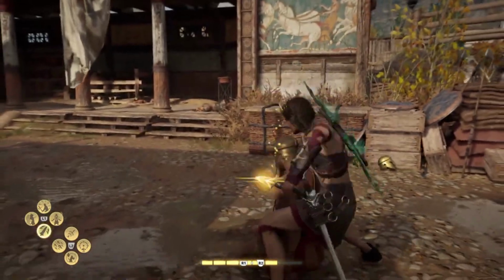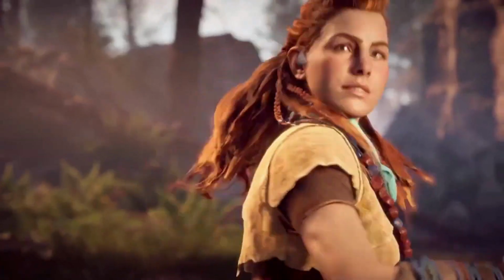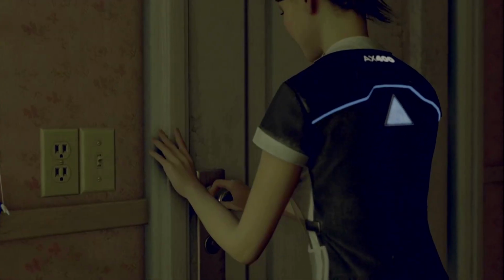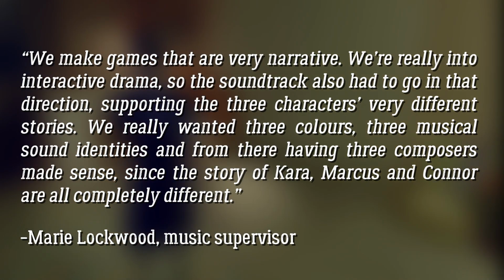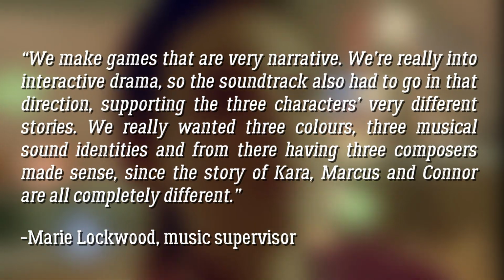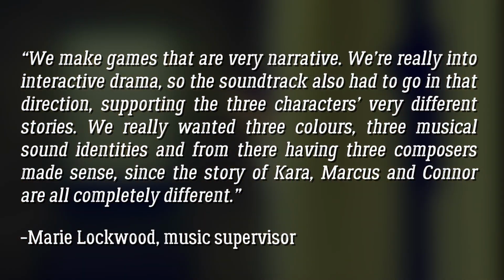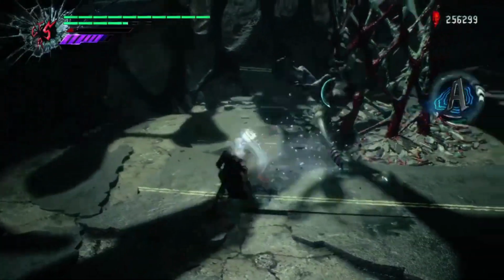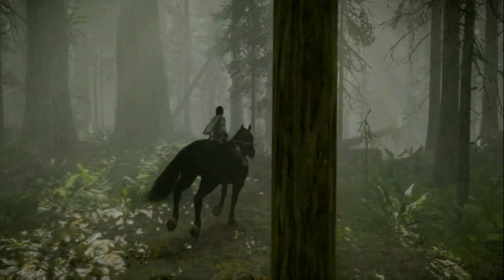Building narrative through video game music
Video games are a significant part of interactive media and game music helps us get fully immersed in them. Video game music and its effects on our emotional engagement have been widely discussed topics in game and music research communities during the past years. In this video we look into the roles of music in video games through three core themes: characters, environment and boss fights.

Scripting and game footage by:
Vera Emanuelsson
Sanni Puoskari
Juuso Rautiainen
Ada Salminen

Narration and editing by:
Juuso Rautiainen

ACADEMIC SOURCES:

Hart, I. (2014). Meaningful Play: Performativity, Interactivity and Semiotics in Video Game Music, Musicology Australia, 36:2, 273-290, DOI: 10.1080/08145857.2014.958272

Klimmt, C., Possler, D., May, N., Auge, H., Wanjek, L. ja Wolf, A. (2019). Effects of soundtrack music on the video game experience, Media Psychology, 22:5, 689-713, DOI: 10.1080/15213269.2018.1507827

Solarski, C. (2017). Interactive Stories and Video Game Art: A Storytelling Framework for Game Design (1st ed.). A K Peters/CRC Press.

Tuuri, K., Koskela, O. ja Vahlo, J. (Musiikki 4/2022): Pelimusiikin käyttötavat ja funktiot suomalaisten arjessa – DOI: 10.51816/musiikki.125641

GAME MATERIAL:

Assassin’s Creed Odyssey (Ubisoft, 2018):
OST by The Flight: Joe Henson and Alexis Smith
Songs used: Odyssey (Greek version) by Joe Henson and Alexis Smith (1:30-1:55)
Kephallonia Synchronization music (7:06-7:27)
Video recorded by Vera Emanuelsson

Detroit: Become Human (Quantic Dream, 2018):
OST by Philip Sheppard, Nima Fakhrara and John Paesano
Video recorded by Juuso Rautiainen

Devil May Cry 5 (Capcom, 2019):
OST by Kota Suzuki, Hiromitsu Maeba and Yoshiya Terayama
Songs used: Devil Trigger by Casey Edwards (4:32-4:43)
Crimson Cloud by Jeff Rona (4:43-4:54)
Subhuman by Cody Matthew Johnson (4:54-5:11)
Legacy by Kota Suzuki (12:07-12:15)
Video recorded by Sanni Puoskari

Elden Ring (FromSoftware, 2022)
OST by Tsukasa Saitoh, Shoi Miyazawa, Tai Tomisawa, Yuka Kitamura, Yoshimi Kudo
Songs used: Regal ancestor spirit by Yuka Kitamura (10:38-10:50)
The final battle by Tsukasa Saitoh (11:22-11:35)
Video recorded by: Ada Salminen

Hellblade: Senua’s Sacrifice (Ninja Theory, 2017):
OST by David Garcia & Andy LaPlegua

Horizon Zero Dawn (Guerrilla Games, 2017):
OST by Joris de Man, The Flight, Niels van der Leest, and Jonathan Williams
Song used: Aloy’s Theme by Joris De Man and Julie Elven (1:54-2:54)

Shadow of the Colossus (Japan Studio & Team Ico, 2005):
OST by Kow Otani
Songs used: A Violent Encounter by Kow Otani (9:04-9:23)
The End of the Battles by Kow Otani (12:57-13:20)

Subnautica (Unknown Worlds Entertainment, 2018):
OST by Simon Chylinski

The Dominion by Bonnie Grace
Video timestamps: (0:00-1:02), (11:35-12:07)

A Celtic Blessing by Bonnie Grace
Video timestamp: (1:03-1:30)

Age of Men by Jo Wandrini
Video timestamp: (2:57-4:22)

Maps by August Wilhemsson
Video timestamp: (5:13-6:13)

The Cipher by Christoffer Moe Ditlevsen
Video timestamp: (6:32-7:09)

Deep Sea Walk by Lama House
Video timestamp: (7:27-8:01)

Motions by Edgar Hopp
Video timestamp: (8:18-8:55)

Boiling Point by Hampus Naeselius
Video timestamps: (9:23-10:38), (10:49-11:22), (12:46-12:57)

Assassins by Jo Wandrini
Video timestamp: (13:20-13:58)

To All the Glory by (Howard Harper-Barnes)
Video timestamp: (14:09-15:00)